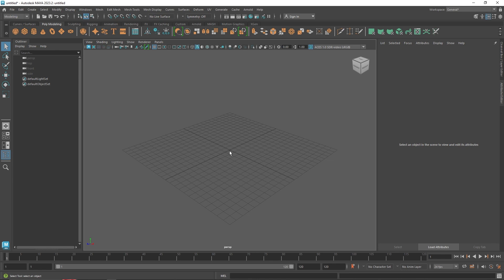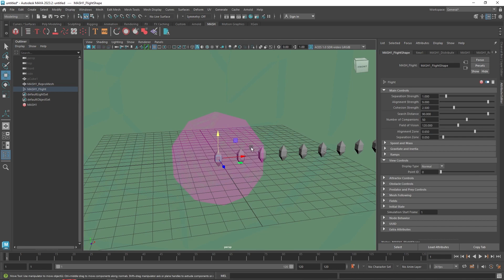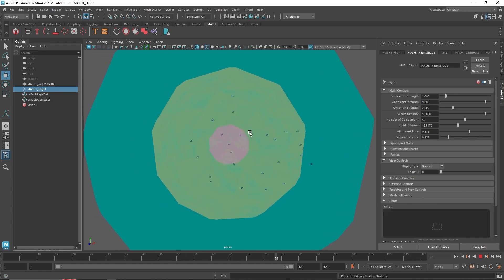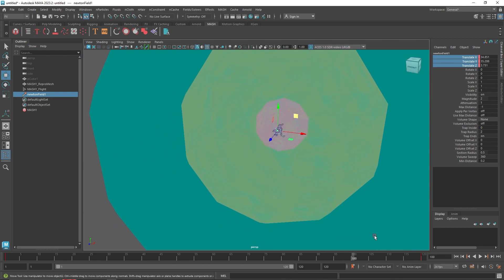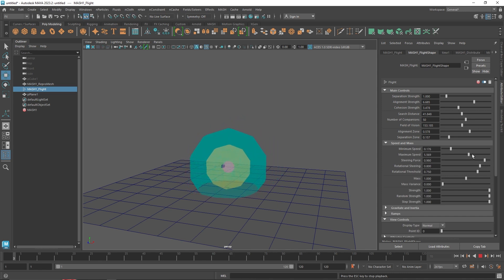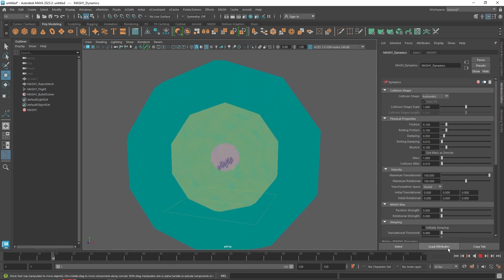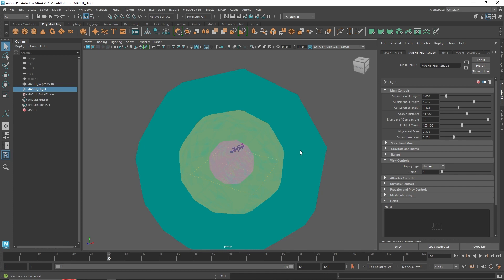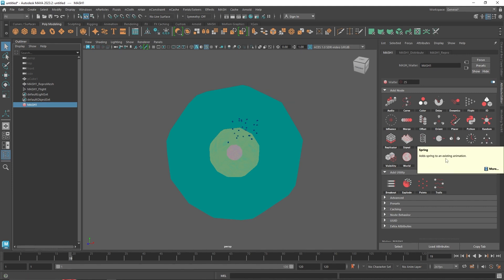Flight Node In MASH | Maya & Arnold Renderer | Tutorial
In today's lesson, we will discuss the Flight Node in MASH in Maya and Arnold Renderer.

Gmail - amarshindebiz